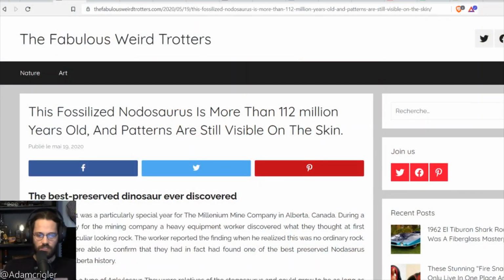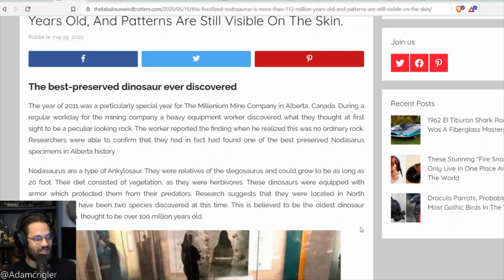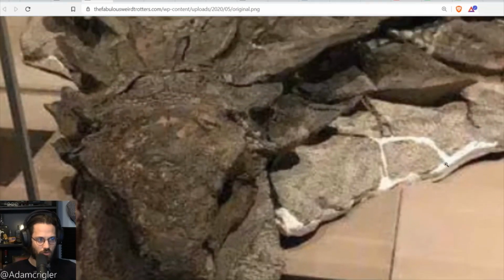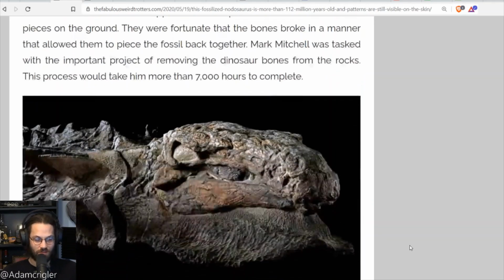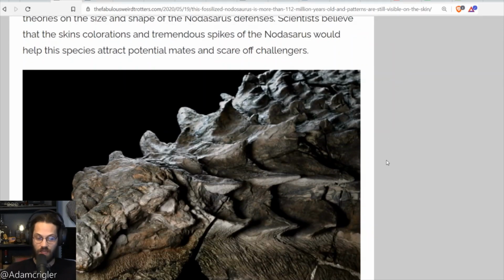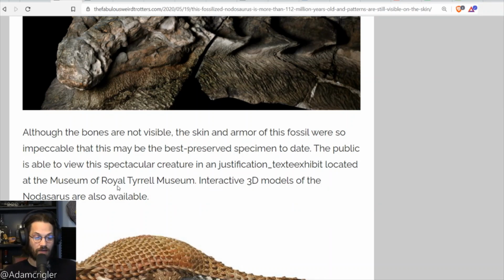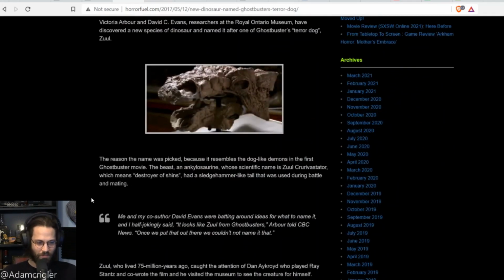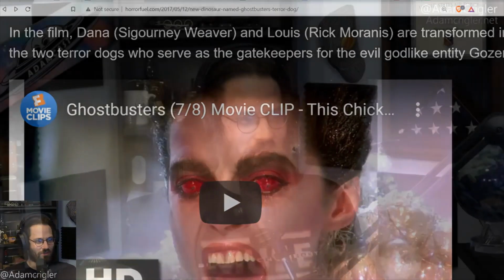You Don't Nodosaurus Anything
Scientists discover the incredibly well preserved remains of a Nodosaurus.